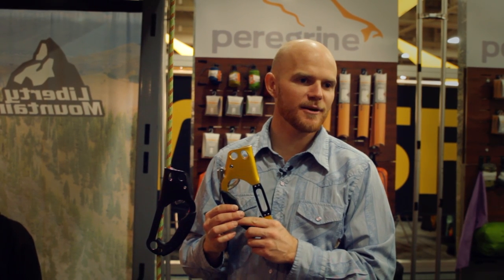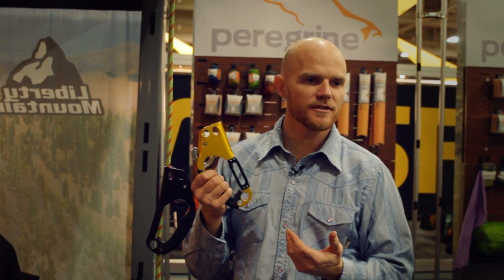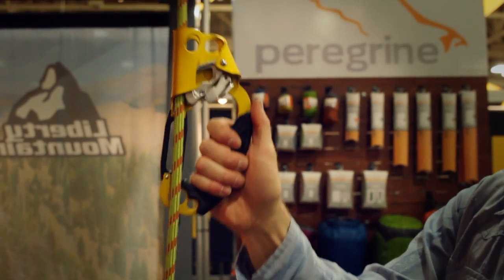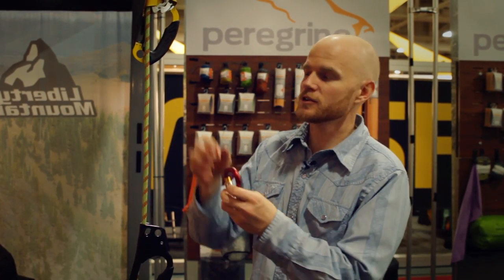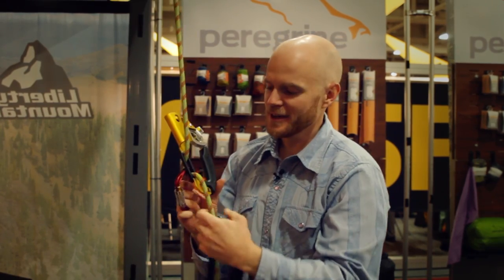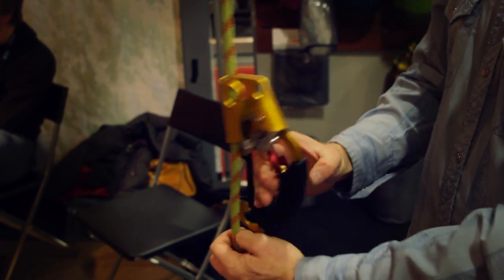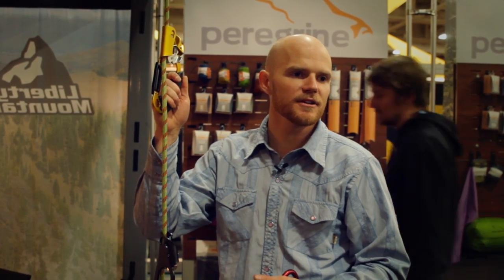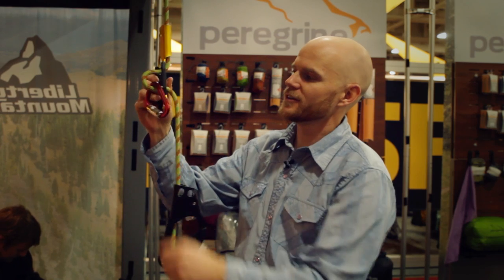Grivel Ascenders - 2014 Rock Climbing Gear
Grivel's 2014 Ascenders include an integrated belay plate in addition to all of the expected functionality of a normal ascender. This could be a sweet addition to the big wall climber's gear arsenal. Check out all of the climbing gear debuted at the 2014 Outdoor Retailer Winter show on the WeighMyRack blog